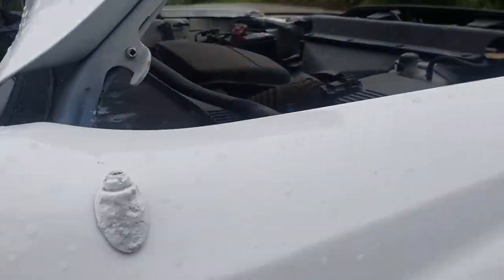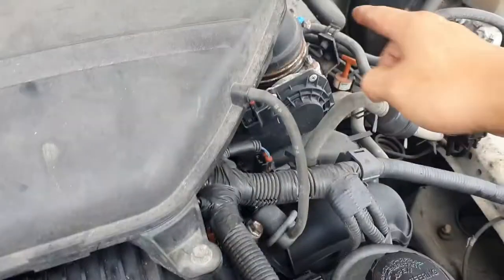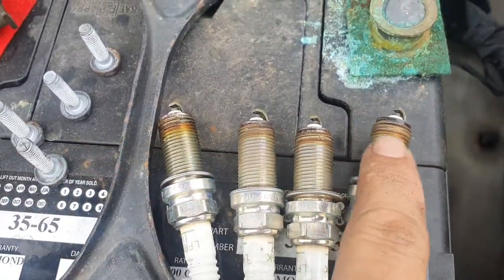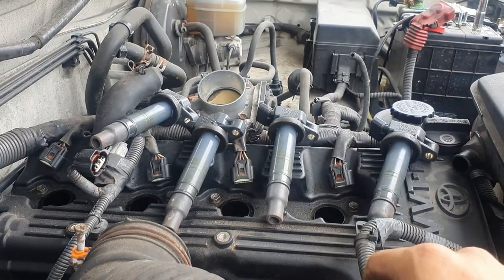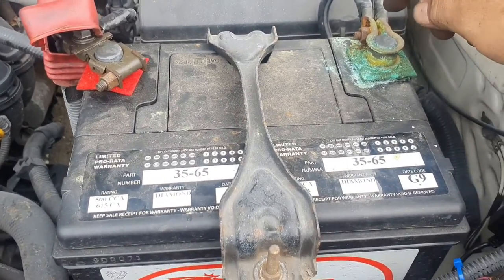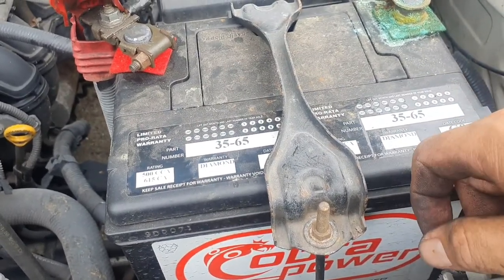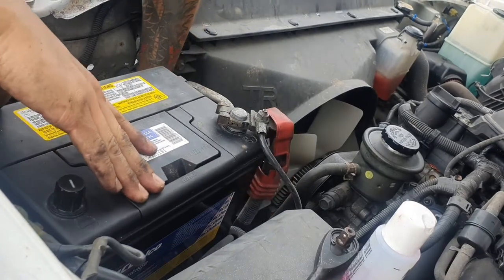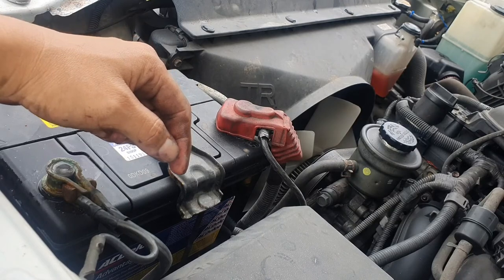Spark Plugs and Battery Safety | 07 Tacoma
A lil bit of a DIY video for you guys. If you want to see more of this kind of content, let me know.

Gear
Samsung S10e
Rode Mic
Ulanzi ST-03 phone tripod mount